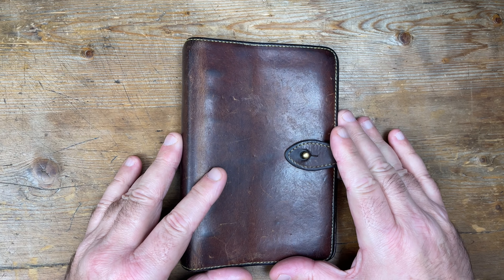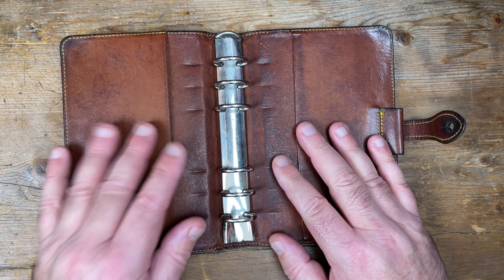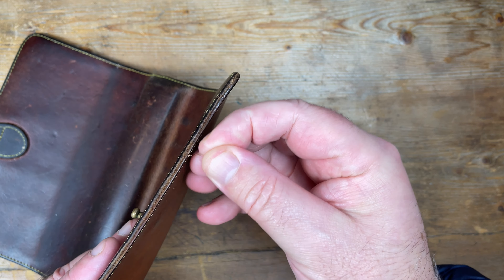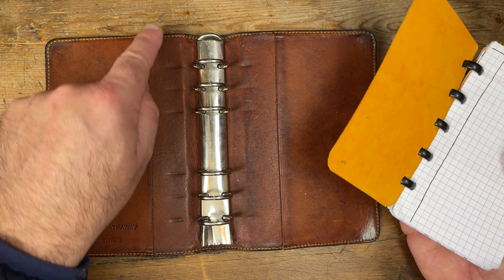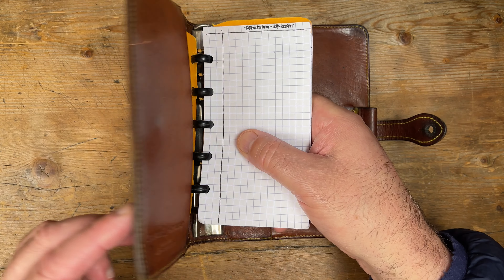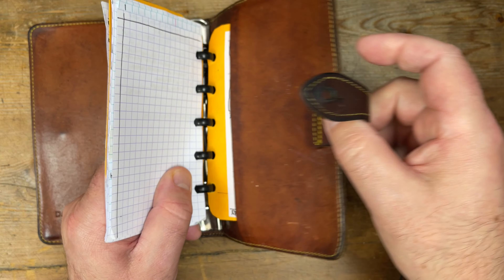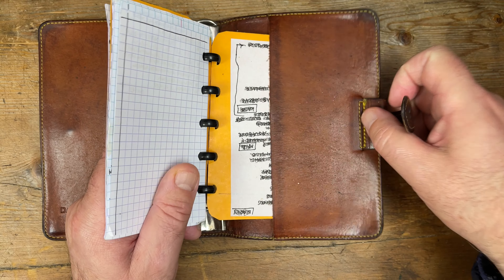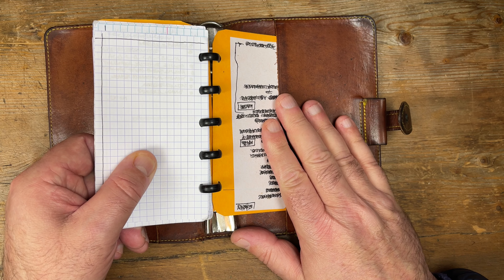🟢 Considering my Daines and Hathaway binder conversion // paper based philosophies